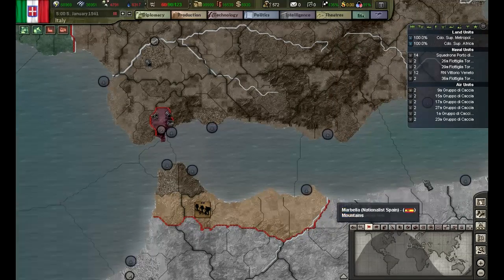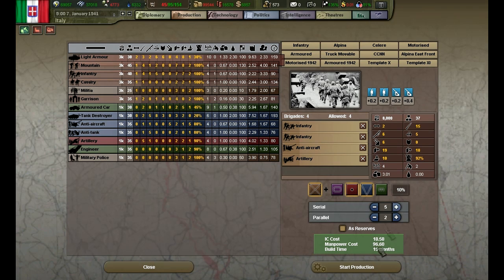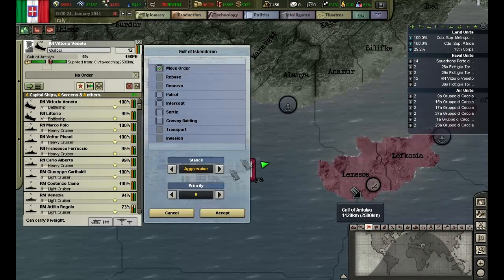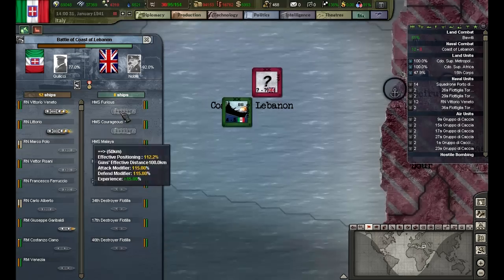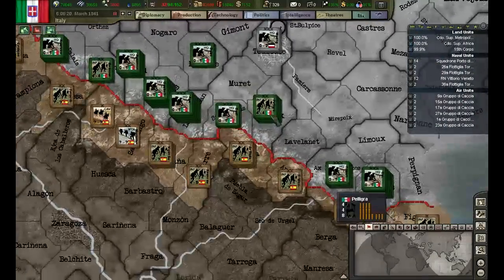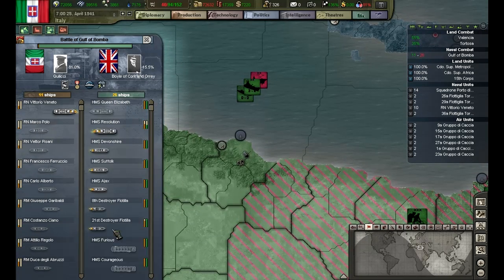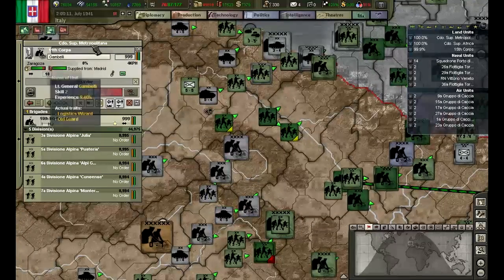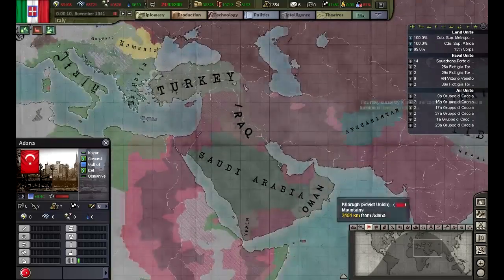Let's Play Hearts of Iron 3 - Their Finest Hour - Part 4 Spain Conquests (Italy) w/ PPCC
Welcome to my Let's play of HoI 3 I hope you enjoy! I hope you enjoy our Let's Play/ Playthrough as Italy.
Game Info Below:

Hearts of Iron III: Their Finest Hour puts you back in the commander's seat during World War II. Win the war with new units, strategies and enhanced game modes.

Destroy your enemies from within with an expanded espionage system that includes new missions and covert operations. A new battle plan mode allows you to load historical plans or draw your own; all of which can be shared with allies in real-time during multiplayer.

Along with the enhanced gameplay there are two new battle scenarios and a new custom game mode that lets you jump straight into the action.

Main Features:

    New unique, elite units for each major nation's army - Ghurkhas, Rangers, Imperial guards and more
    A deeper naval invasion system with the ability to develop specialized landing and assault crafts
    Increased control over strategic warfare with a new lend-lease system for lending your industrial might to allies
    Leaders are now able to gain traits and allocating them is more important than ever with a new combat tactics system
    New game mode for single and multiplayer. Start with a clean slate and instantly produce units, research technologies and affect political alignment. Speed up the early years and jump straight into the action
    Two new detailed battle scenarios, the Finnish Winter War and the Spa

Game made by Paradox Interactive